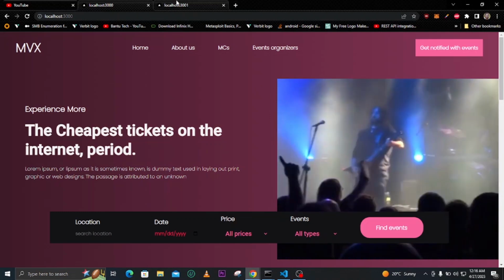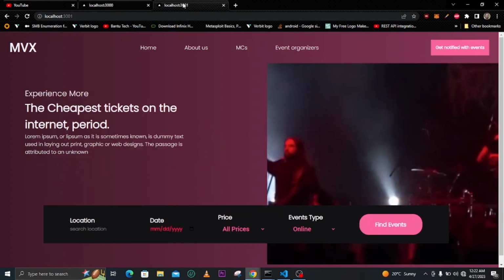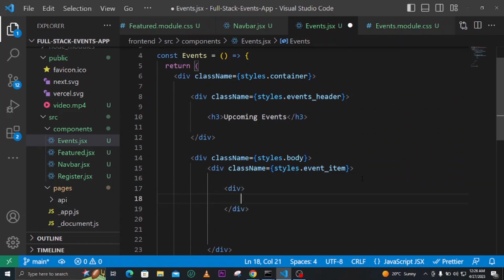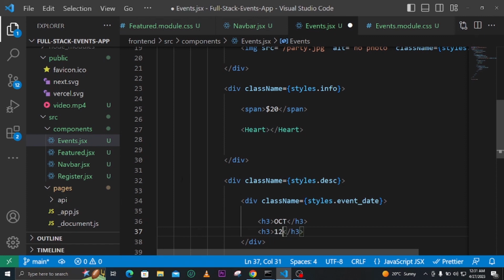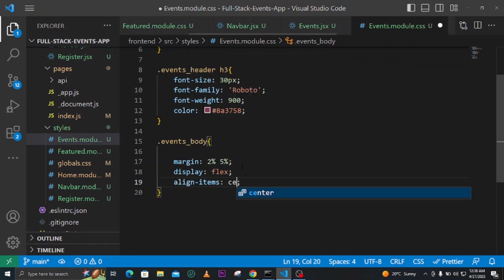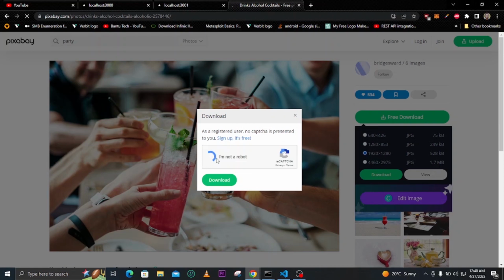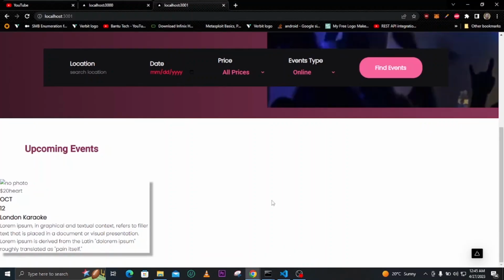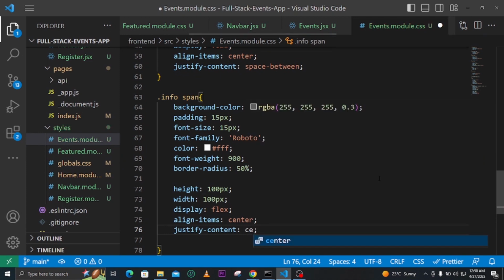Full STACK EVENTS APP - DAY 07 | NEXT JS | NODE JS | MONGO DB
In this video we will be  coding  our get events part 1 for displaying events.

SUPPORT ME